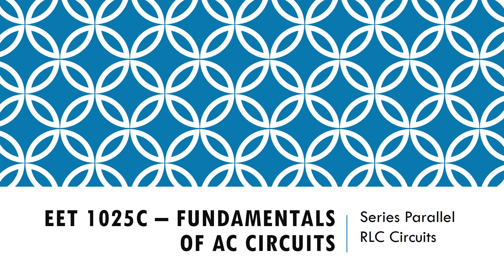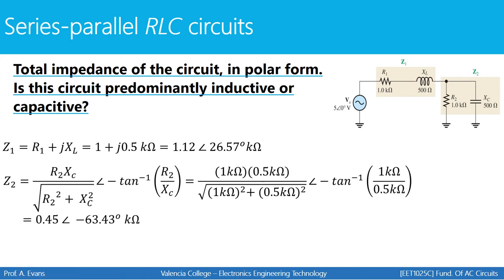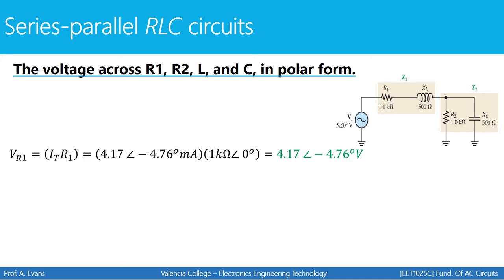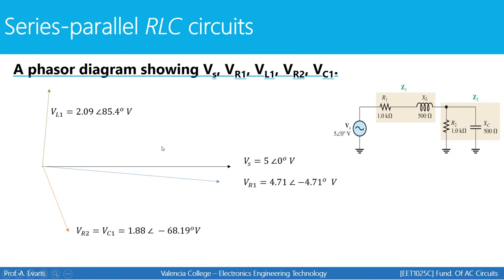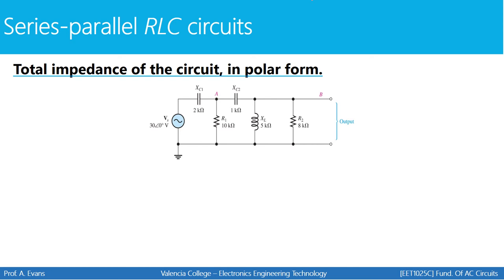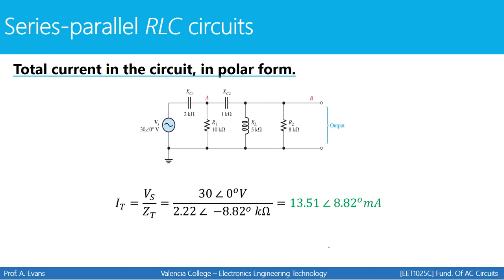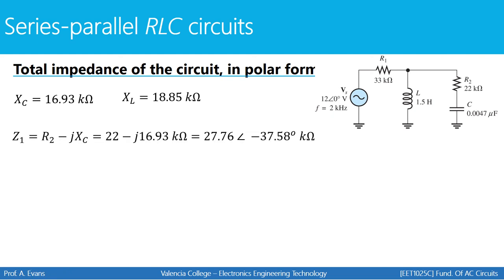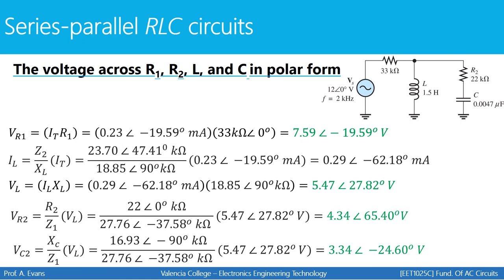[EET 1025C - Fundamentals of AC Circuts] Series-Parallel RLC Circuits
Video 9 in the EET1025 - Fundamentals of AC Circuits course taught by Professor Evans at Valencia College.

Please print accompanying lecture notes and complete them as you watch the video.